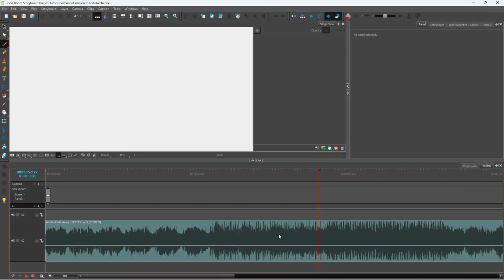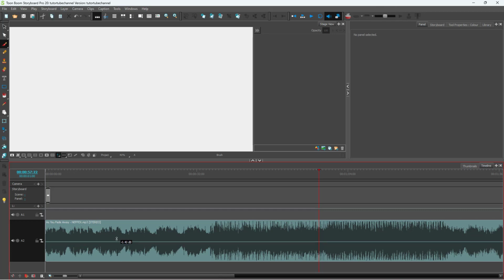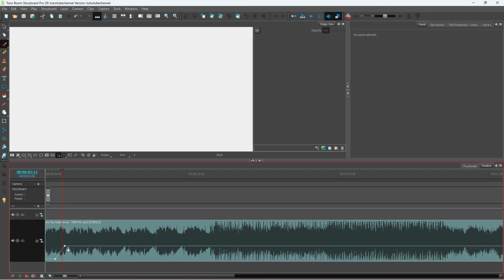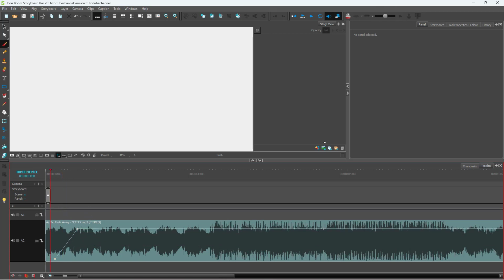Toon Boom Storyboard Pro Tutorial - Lesson 101 - Adding Keyframes to Audio Volume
In this tutorial, we will be discussing about Adding Keyframes to Audio Volume in Toon Boom Storyboard Pro.